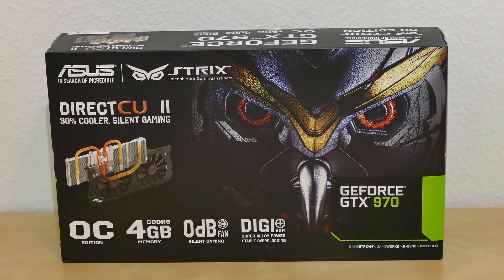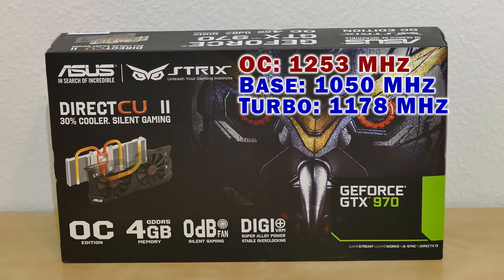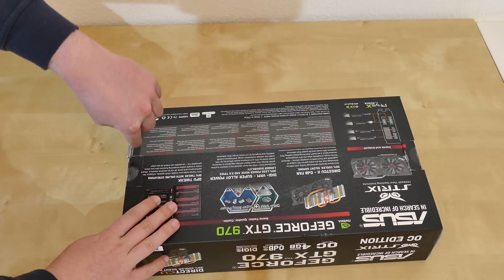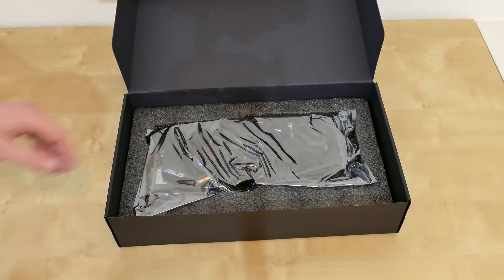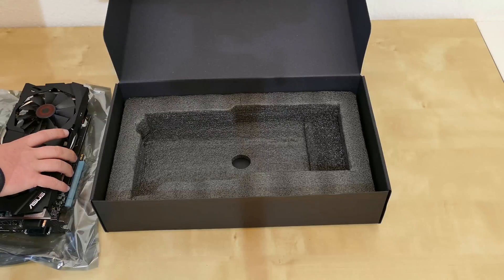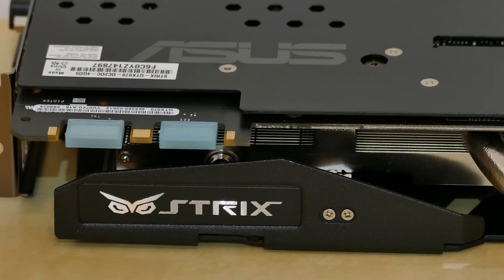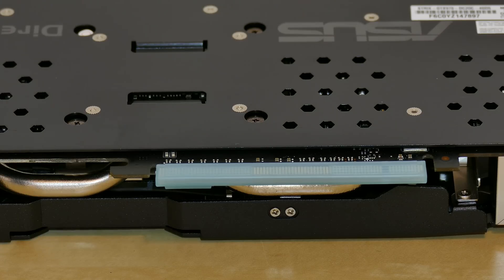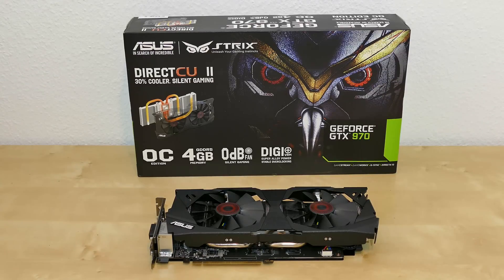Asus NVIDIA GeForce GTX 970 OC Edition Unboxing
Taking a closer look at my new graphics card and going through the specifications.